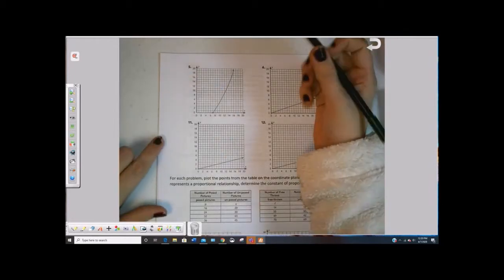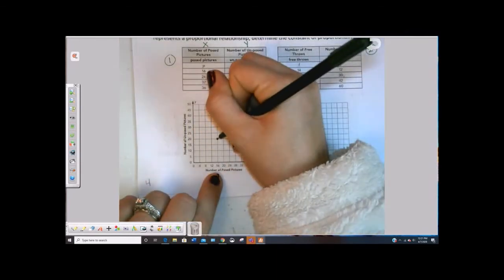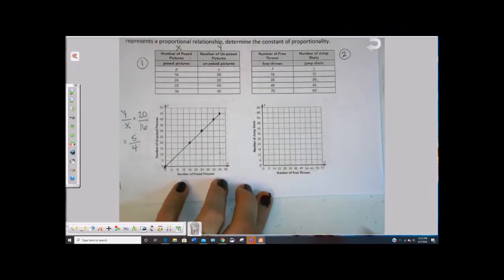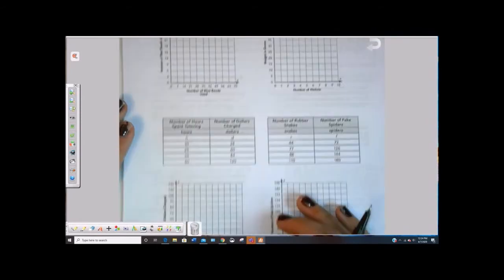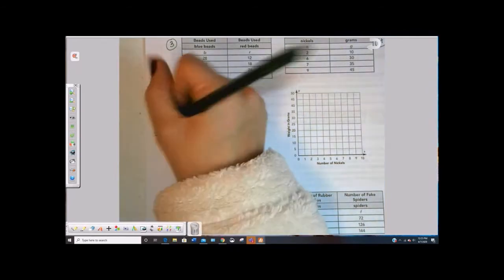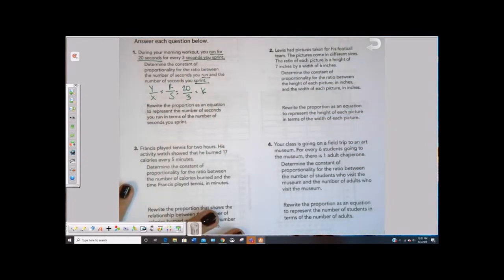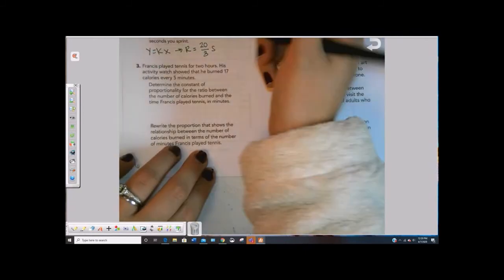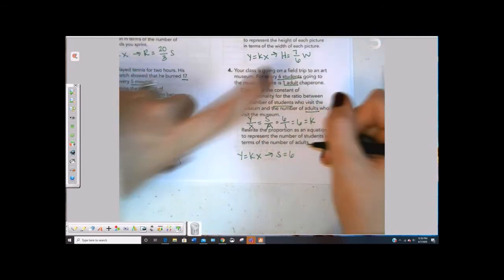USD259 Math Packet #2 Part 2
This is to help students in the USD259 district who need help with their math packet #2 pages 4 - 6.